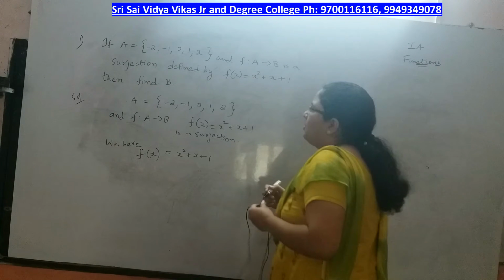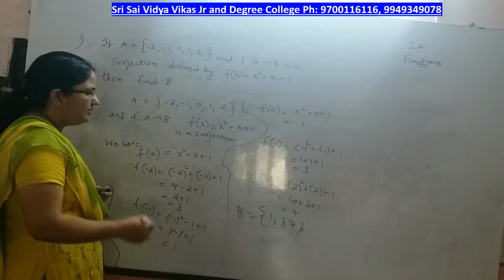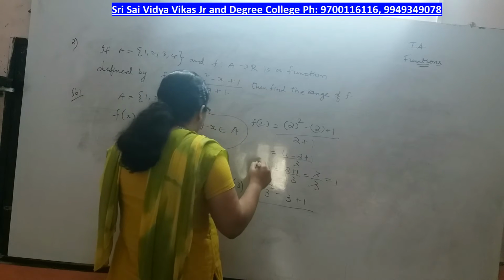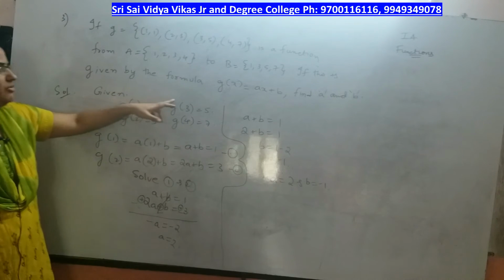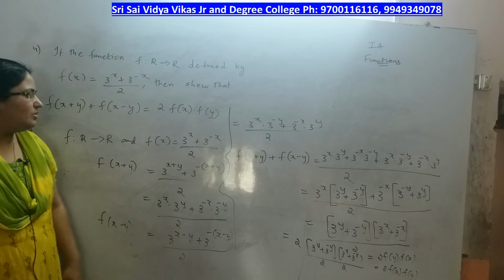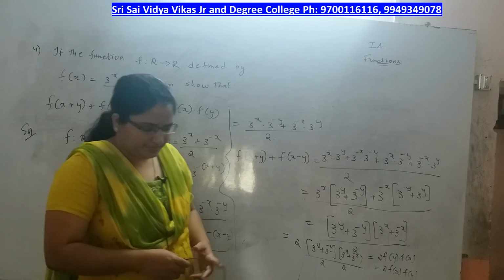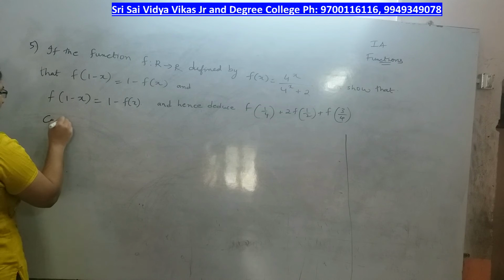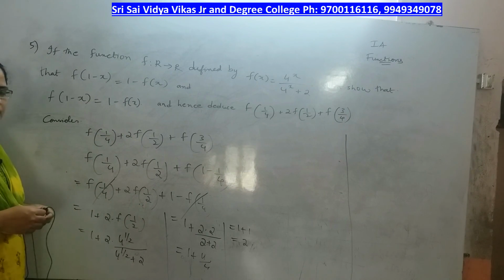Inter 1st yr Maths -1A (MPC,MEC) Functions -2